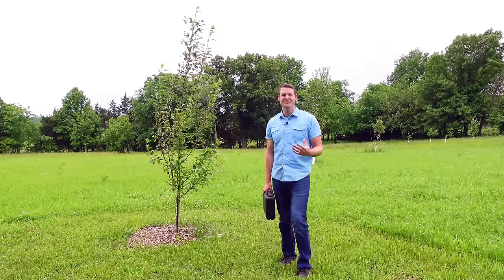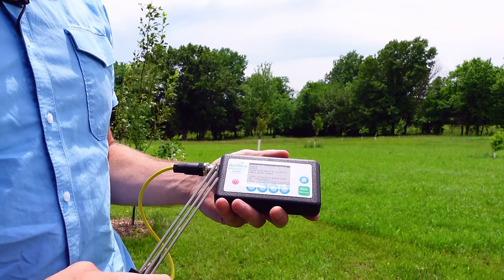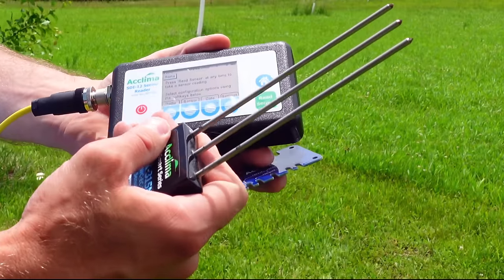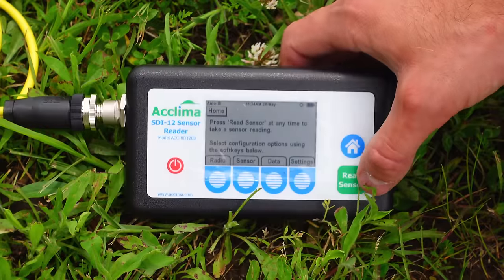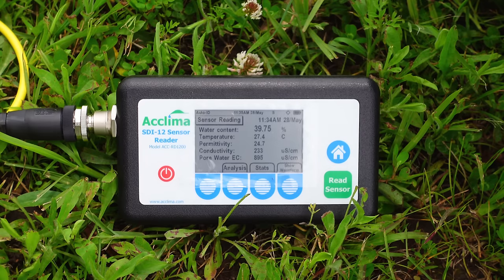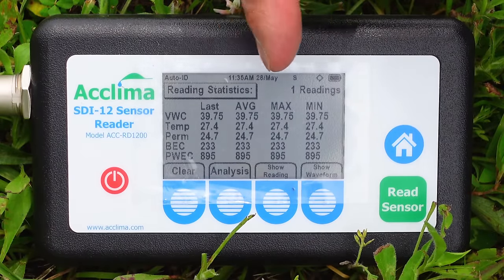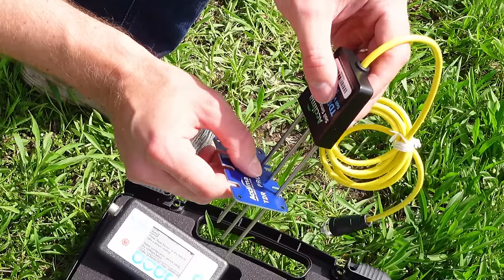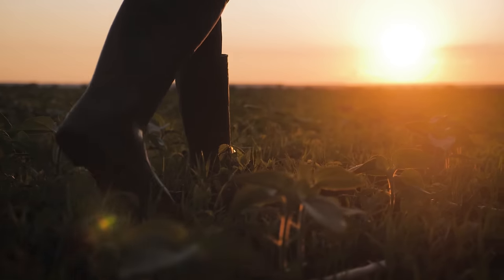How to Use Acclima SDI-12 Sensor Reader Kit | True TDR Soil Water Content Sensors & SDI-12 Readers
Adam shows how to quickly and easily use an Acclima SDI-12 Sensor Reader Kit.

The kit contains the Acclima Sensor Reader which will read any Acclima SDI-12 soil water content sensor, display the readings, and (if it’s a ‘Waveform Capture’ sensor) it will record and display the waveform. The kit comes with a rugged carrying case, a 32 GB thumb drive, a digital True TDR-315H soil water content sensor with Waveform Capture and terminated with an M12 connector, and an international power adapter kit for charging the unit.